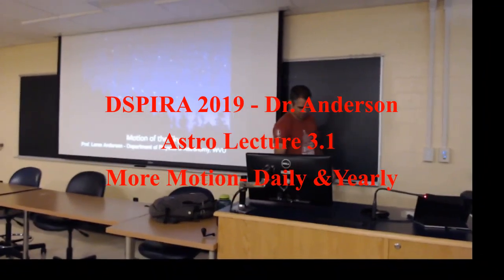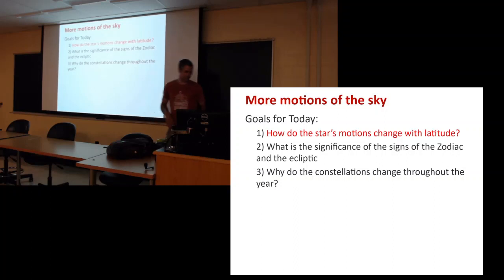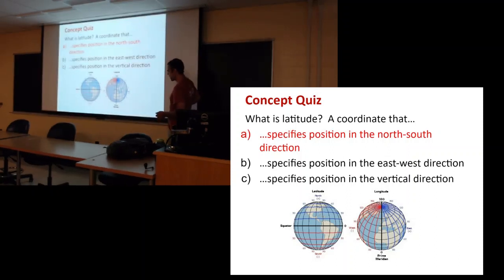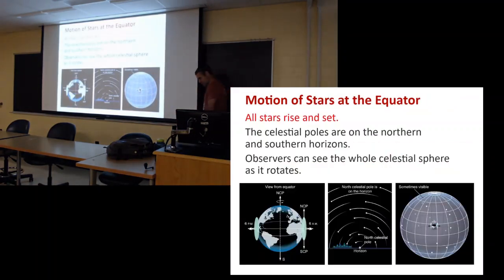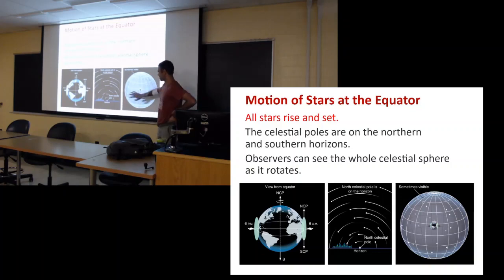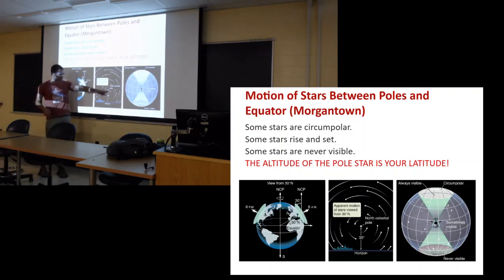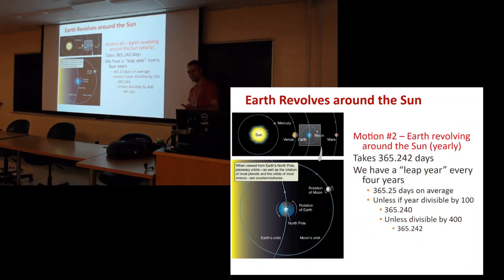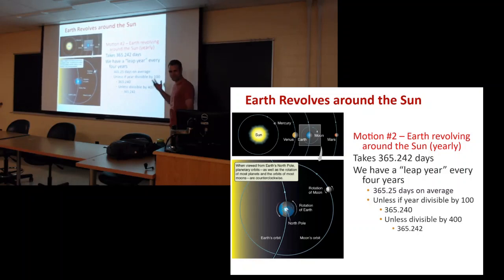DSPIRA Astro Lecture 3.1 More Motions in the Sky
DSPIRA Videos- Dr. Anderson continues on with his lecture of viewing the sky from different locations on Earth.